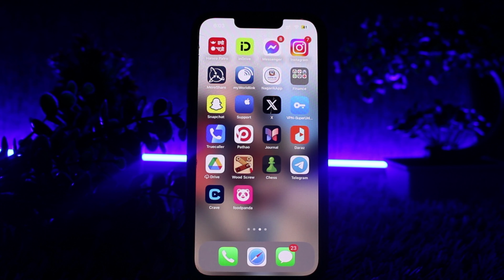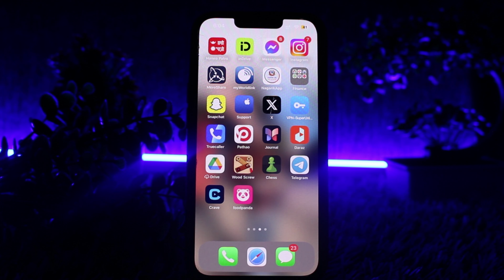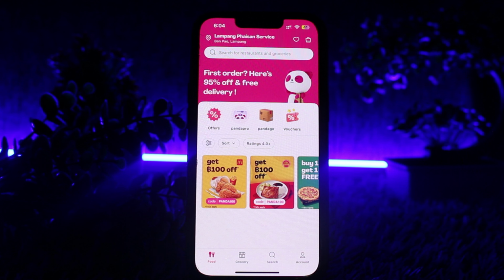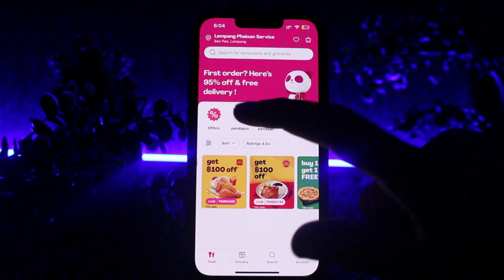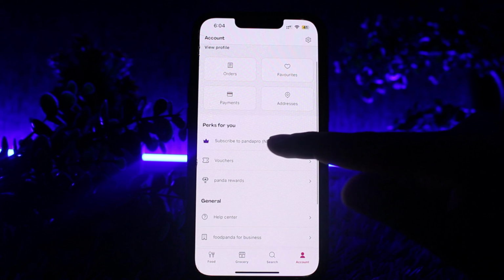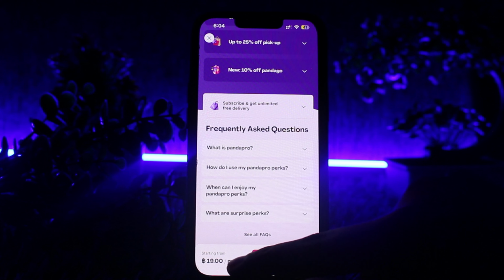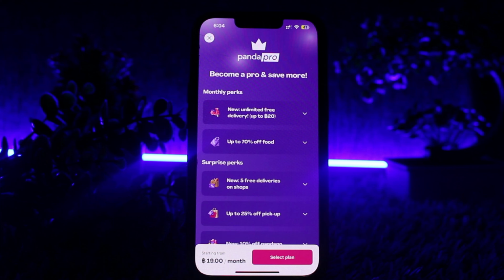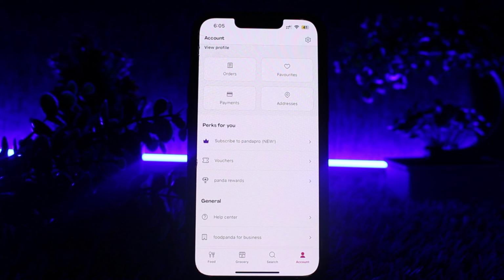How to Get PandaPro on Food Panda for Free – Secret Tips You Should Know - 2026